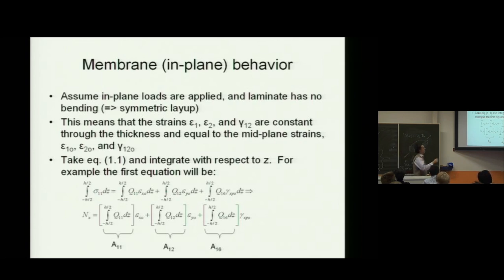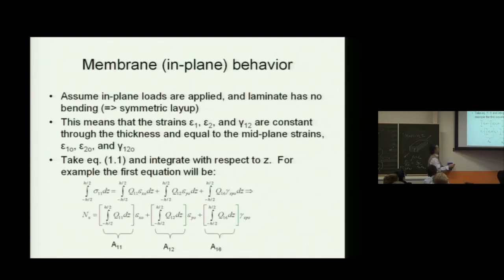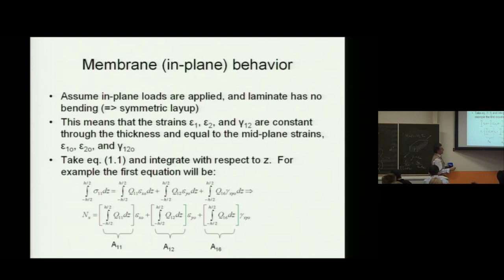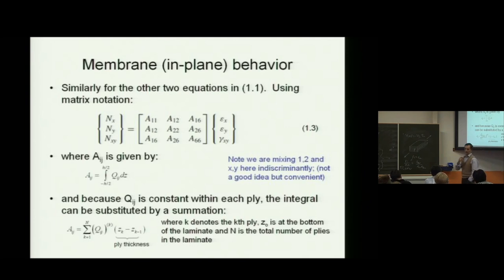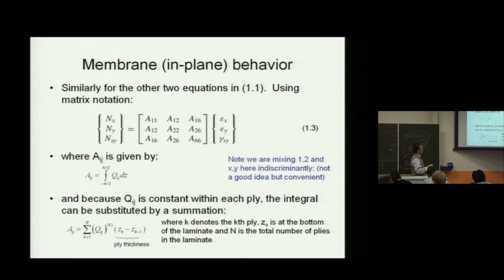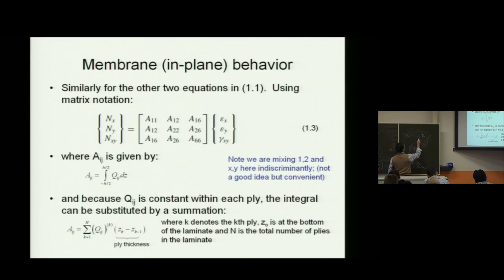Introduction Laminate behavior under in plane loading（平面载荷下的层合板表现）